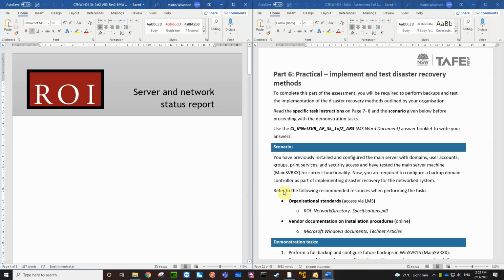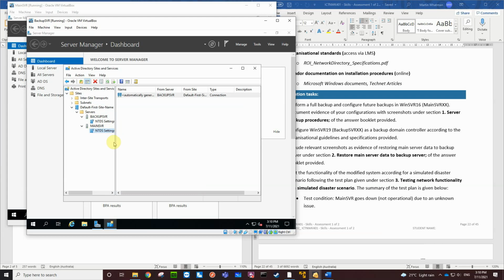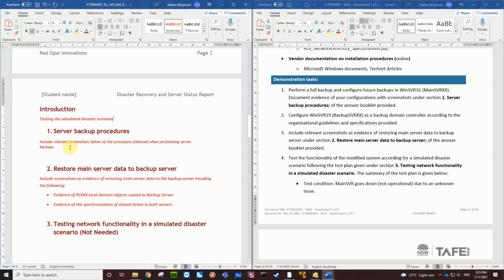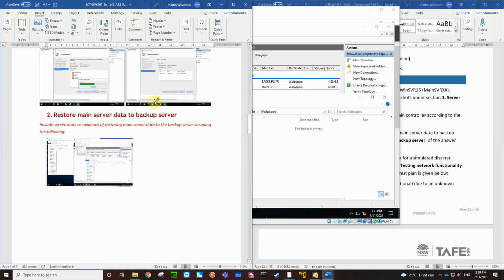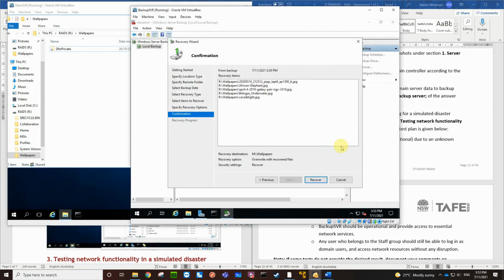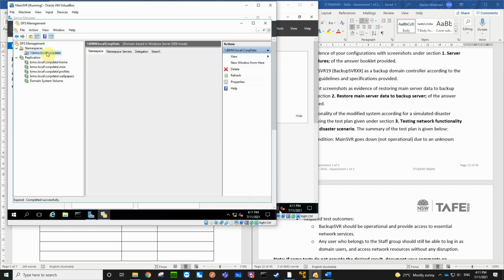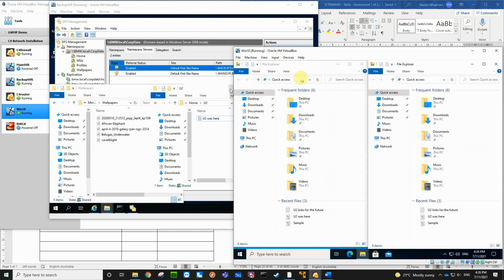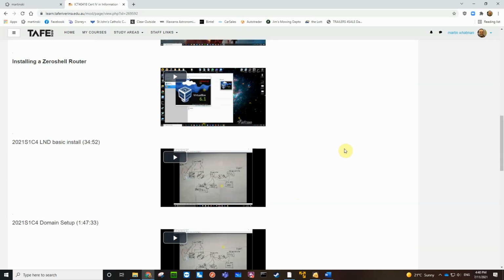2021S2 C4 Network Installation Assessment 1of2 AB3